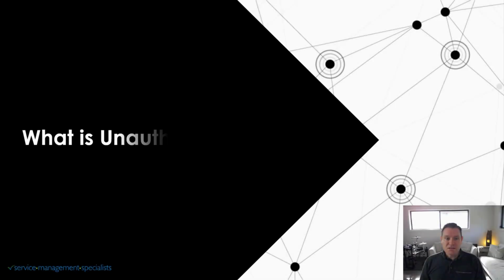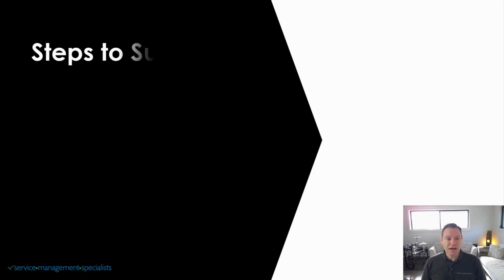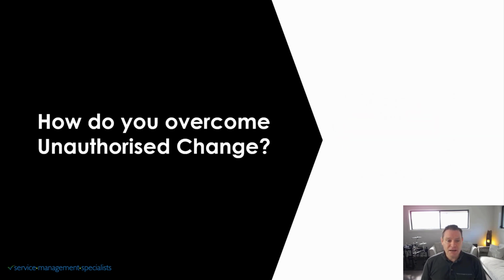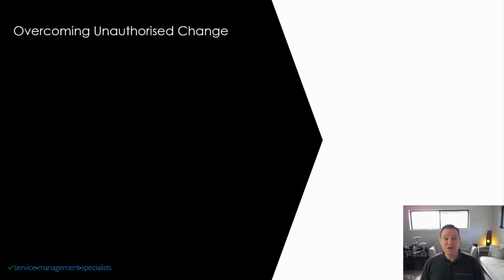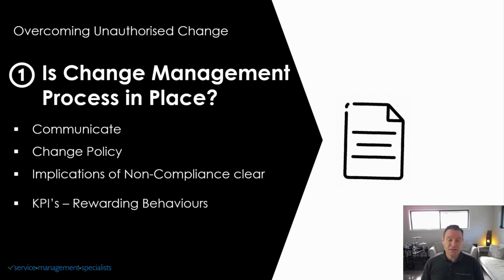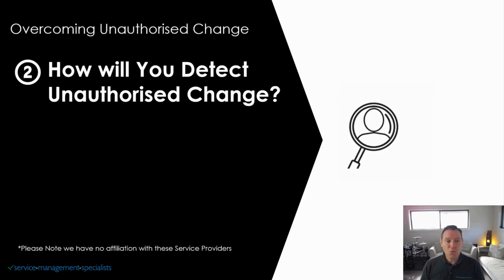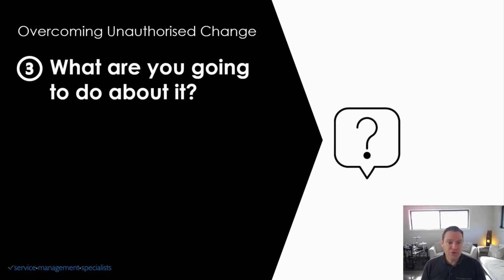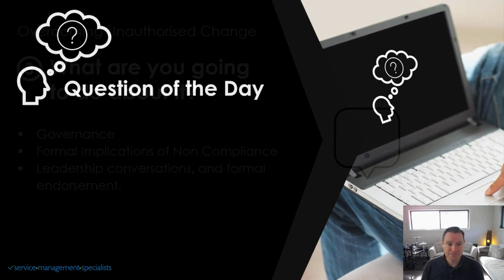Change Management - 3 Tips for Overcoming Unauthorised Change 🚫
Unauthorised Change is major problem for many organisations. It exposes more risk and decreses any controls. This video explores 3 Tips for overcoming unauthorised Changes.

Unlock the secrets to successful ITSM implementation with our comprehensive eBook, guiding you through proven strategies and best practices to establish Effective Service Management improvements.